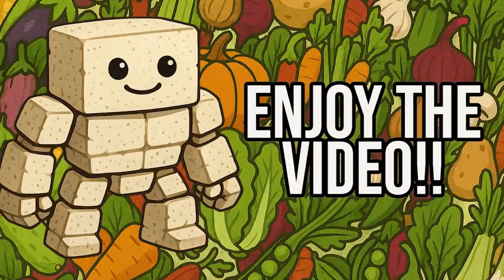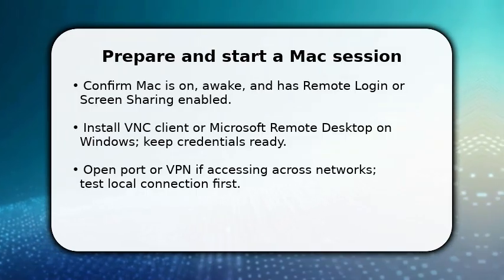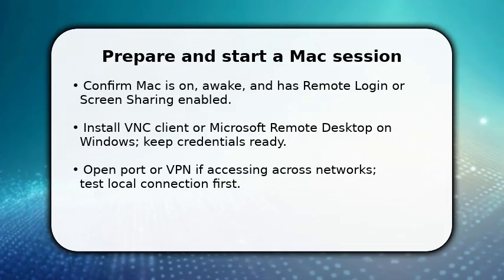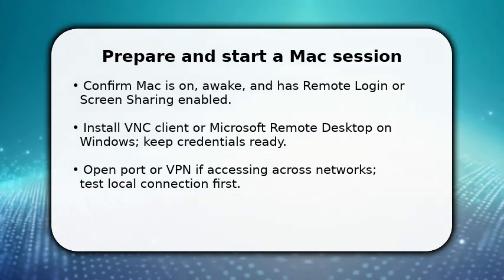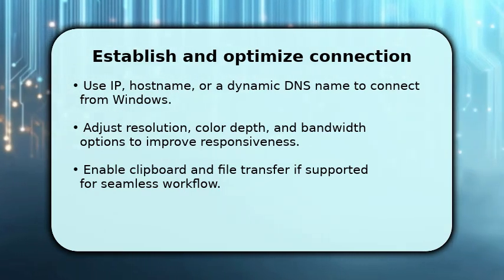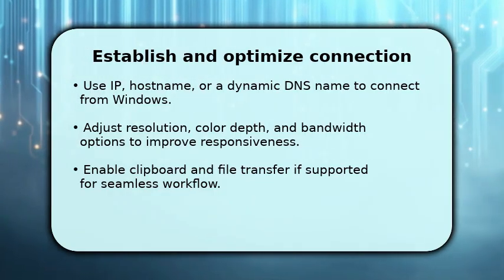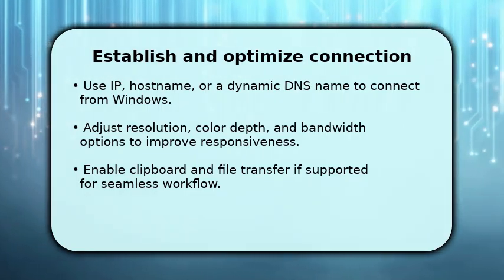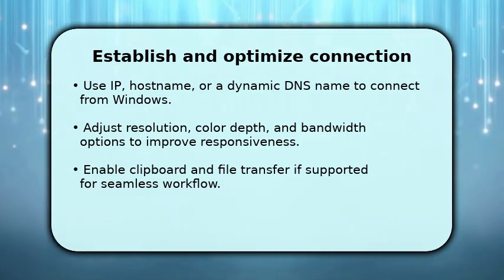How to Use Mac from Windows (easy Method)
Discover the simple steps to connect your Windows laptop or desktop computer to a Mac using various methods such as Bluetooth, SSH, and third-party software. This guide provides clear instructions for seamless cross-platform computing.